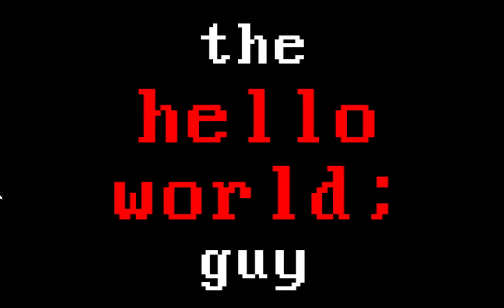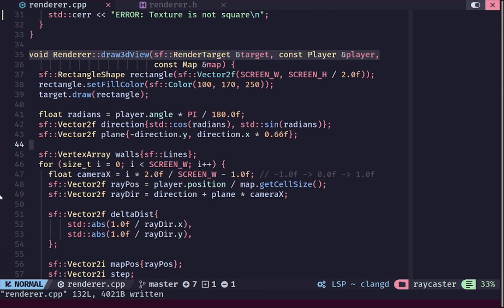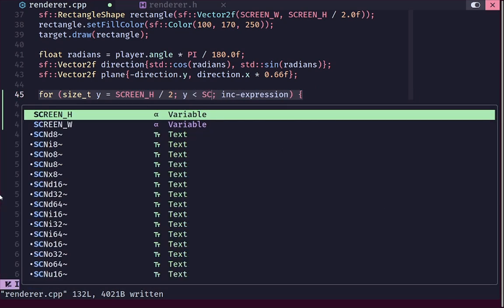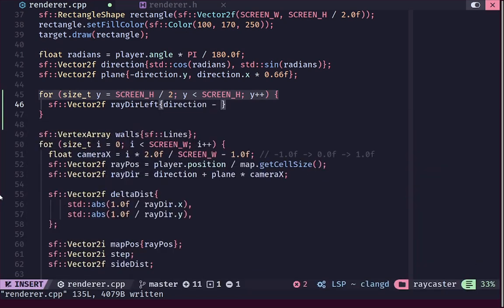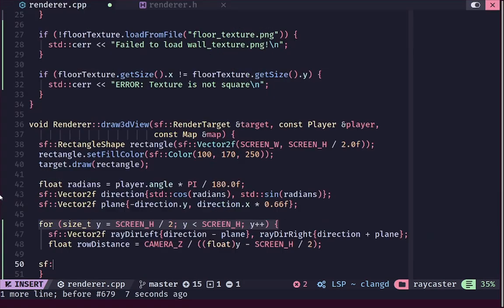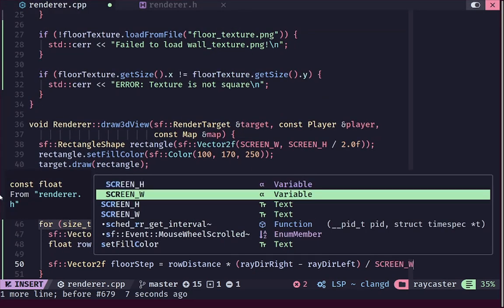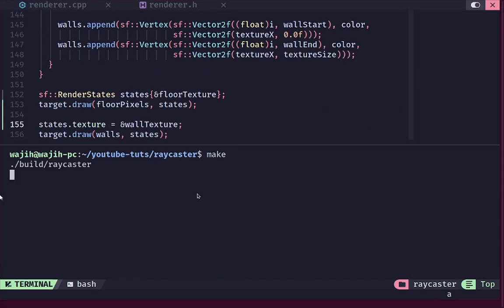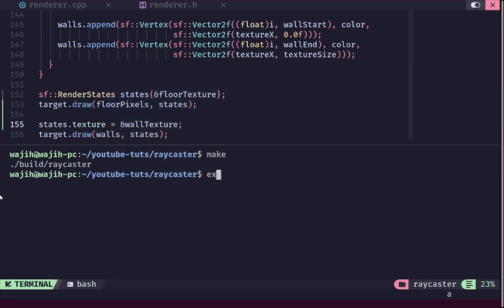Raycasting in C++ #21 | Textured Floor!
In this twenty-first episode of our raycasting series, we're reaching new heights as we delve into the world of textured floor drawing. Join us in this exciting chapter where we elevate our 3D environment with visually stunning and immersive floor textures in C++ with SFML.

🌐 What You'll Achieve:
Implementing textured floor drawing for a captivating ground experience.
Enhancing the overall aesthetic and depth of our raycasted scenes.
Achieving a seamless integration of textures to elevate our 3D world.

🔗 Key Steps:
Introducing the concept of textured floor drawing in raycasting.
Writing code to seamlessly integrate floor textures into our scenes.
Discussing considerations for texture mapping and optimization.

🖋️ Hands-On Implementation:
Dive into the code to implement textured floor drawing in our raycasting project.
Discuss the artistic and technical aspects of adding floor textures.

🌟 Visual Immersion:
Witness the immediate impact of textured floors on the visual richness.
Explore the newfound depth and atmosphere in our raycasted environment.

Ready to explore groundbreaking views with textured floor drawing in C++ with SFML? Let's immerse ourselves in the beauty of our evolving 3D world! 🚀🌐